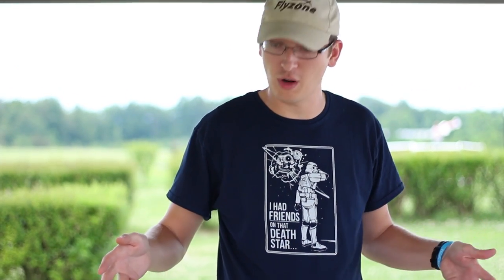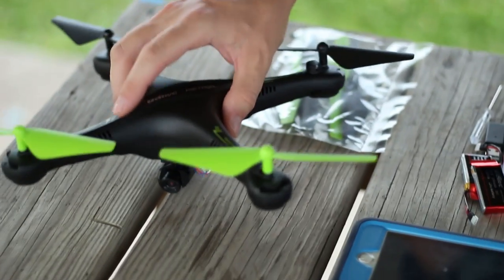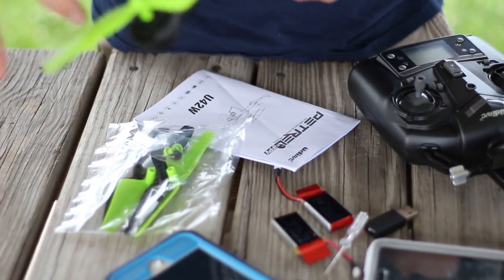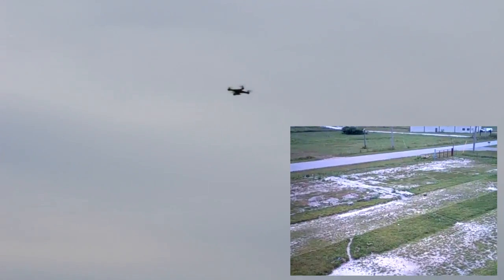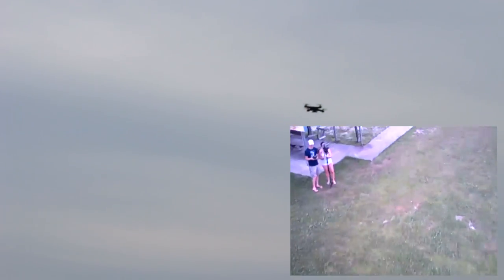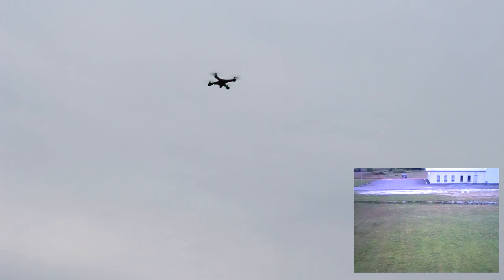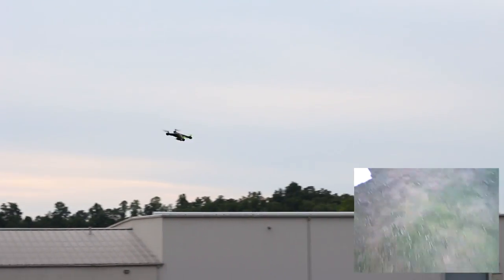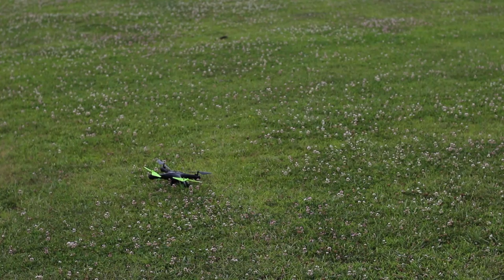Wifi Camera Quadcopter with Altitude Hold - Udi U42W Drone - TheRcSaylors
We found a fairly budget friendly quadcopter with a camera and altitude hold, so we are very excited to show you this!  Coming in just under $50 on amazon, the Udi U42W is an awesome introductory quadcopter to get oyu started in the hobby.  Enjoy our video and let us know what you think of this drone.

Want to send something to TheRcSaylors and see it on the channel?